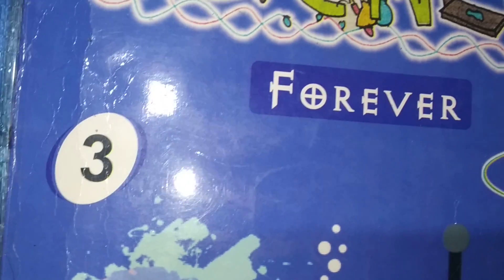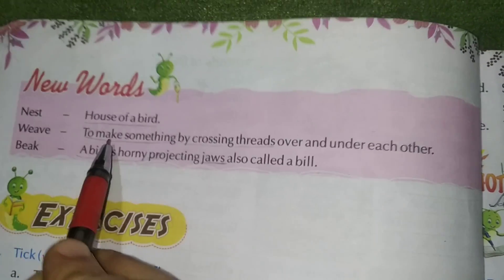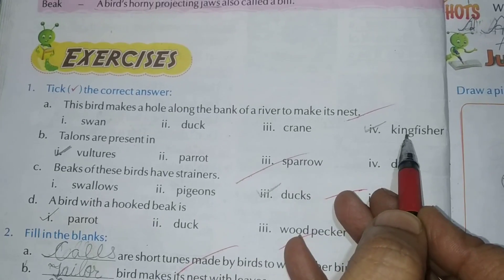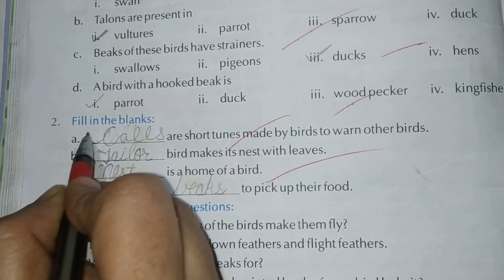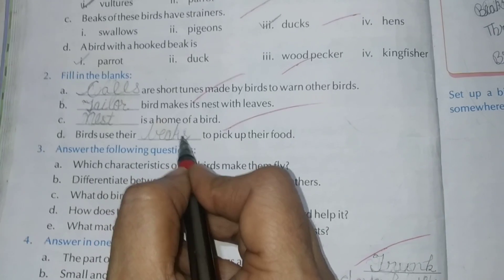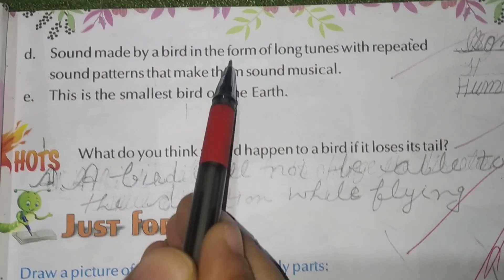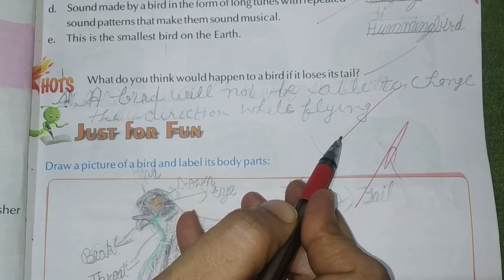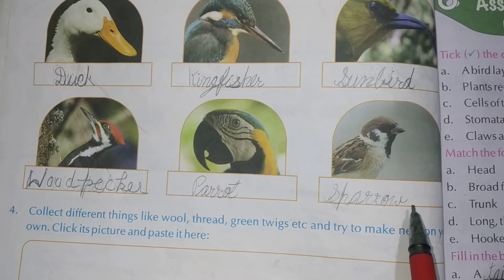Class-3, Subject-Science, Video-22, Chapter-3( Birds-all exercises), Part-1 by Mrs Varsha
Class-3rd,
Subject-Science
Video- 22
Chapter-  Lesson 3( Birds- all exercises)
By-Mrs Varsha
 part-1